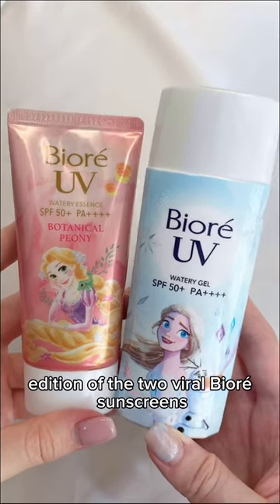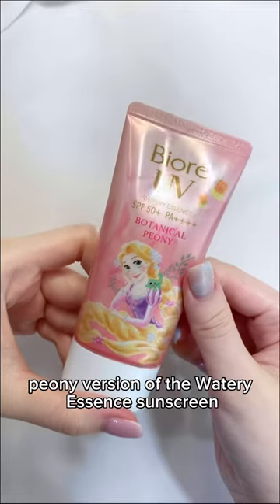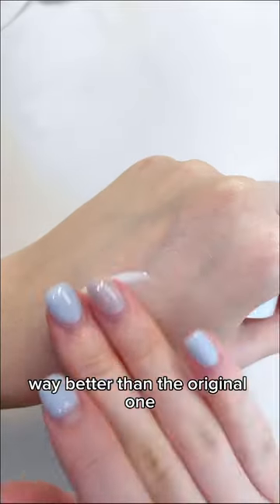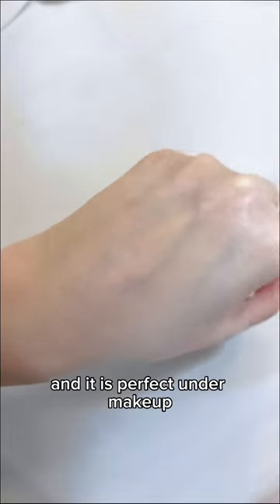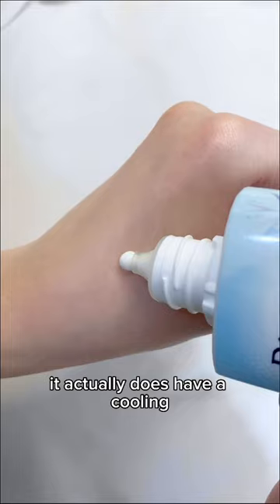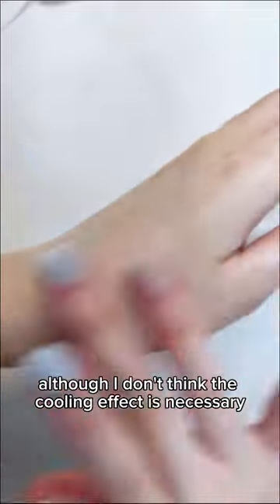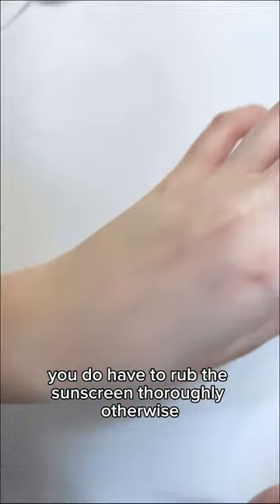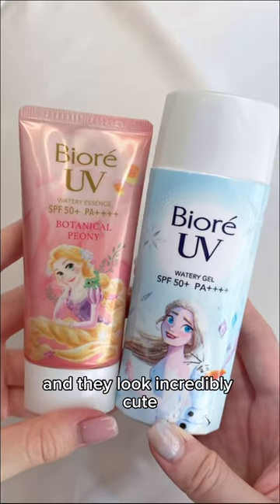The cutest sunscreen! 🌸❄️